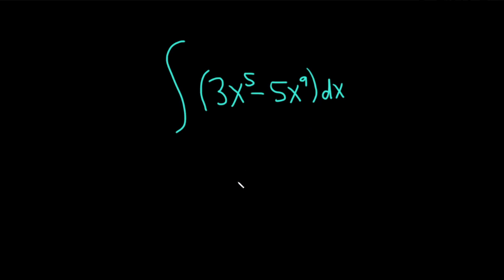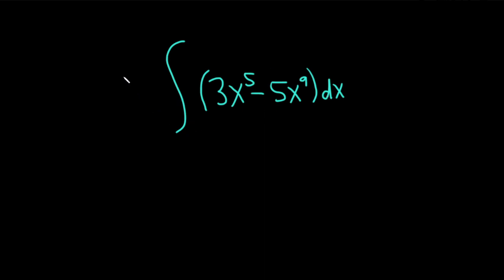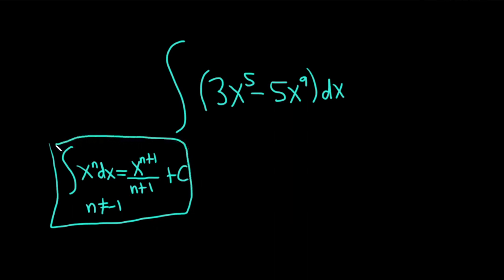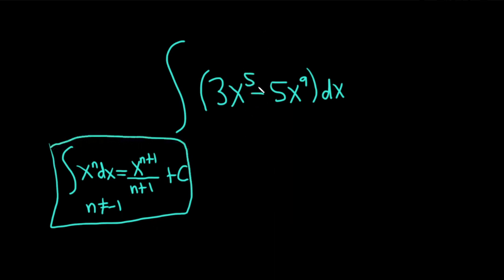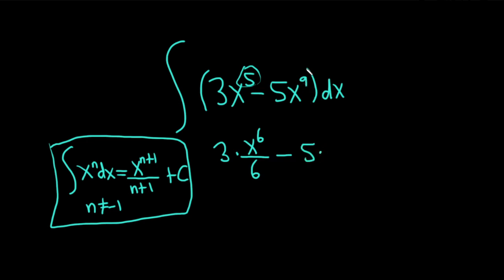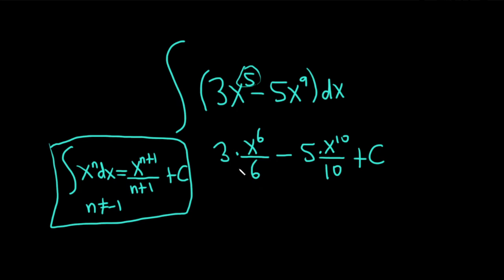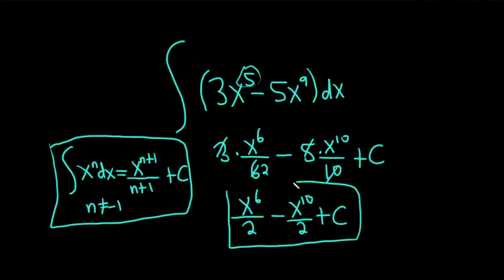Integral of 3x^5 - 5x^9